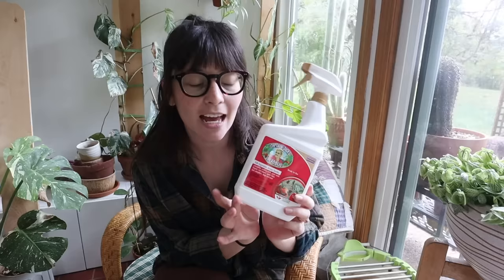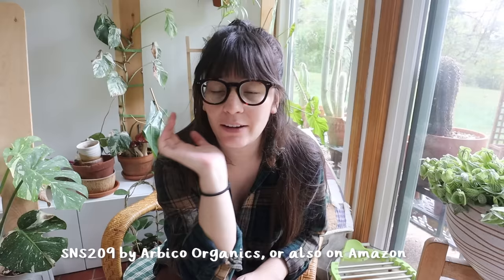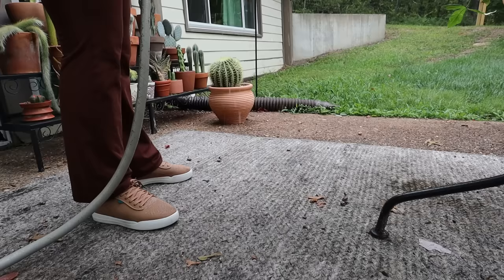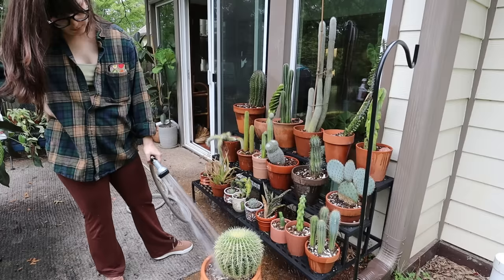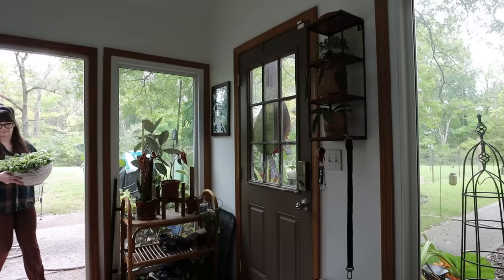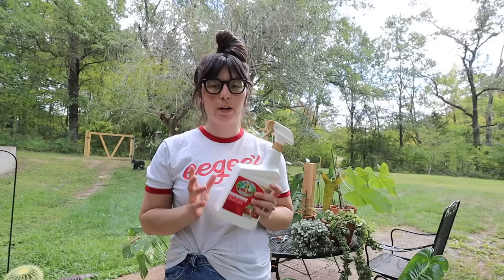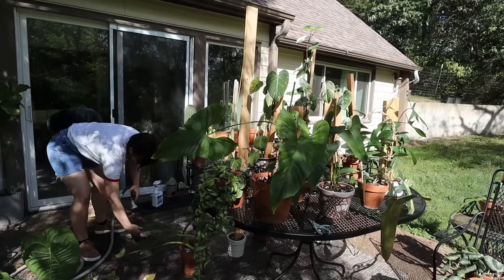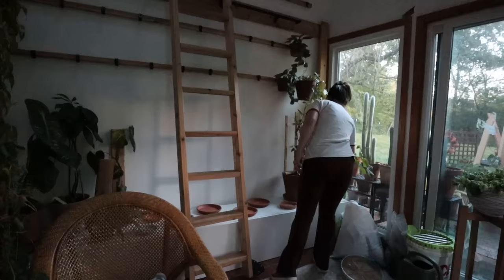down with thrips!!! | treating my entire plant collection for thrips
Let's take care of these thrips!!

Thrips treatment plans:
MY PLAN: spray with captain jack's dead bug brew for three weeks (every Monday)
Other tips from my other video's comments:
1. cut off leaves and show no mercy
2. Spray with strong streams of water
3. SYSTEMIC! (granules, or SNS 209)
4. Beneficials: Stratiolaelaps for the soil, and pirate bugs or cucumeris mites for foliage. Release lots and regularly